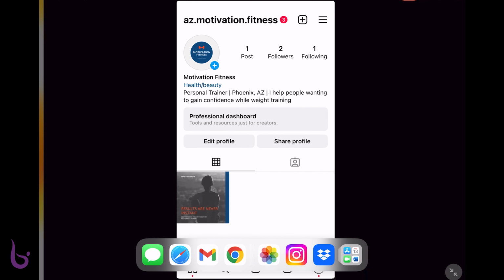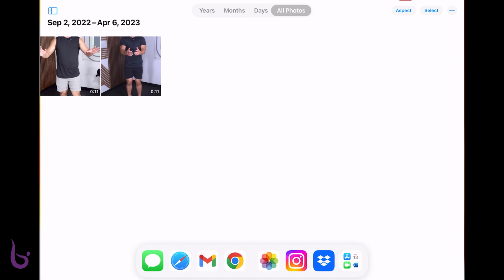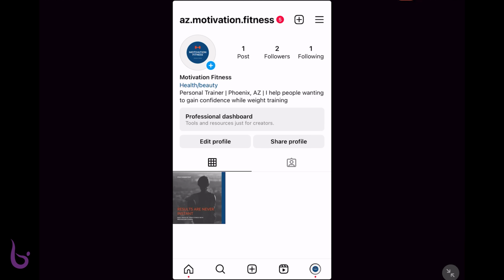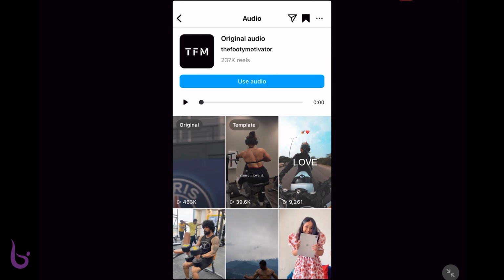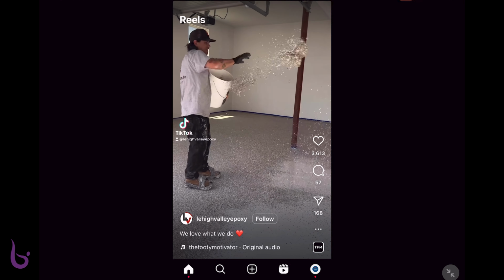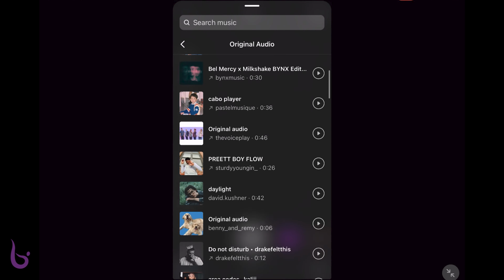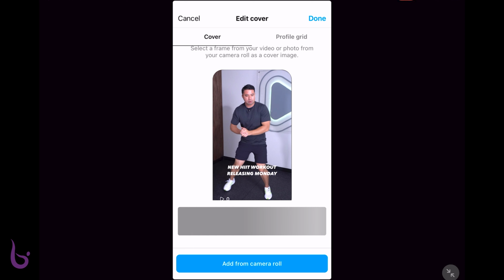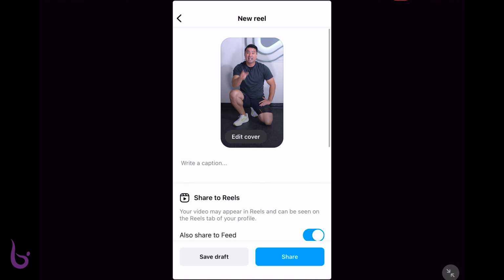Making a Reel with Saved Audio | Health, Wellness, & Fitness Professionals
Making Reels on Instagram has become easier and there are plenty of options that help you create entertaining content. One way that might be new to you is using “saved audio”. If you’ve ever watched a Reel on Instagram and wondered how someone uses the same audio for their video, this is the tutorial for you. In this tutorial, Tyler Valencia, PhD(c) goes over finding original audio and then saving it to your account so that you can create a Reel when ready. This way of making Reels is useful because your content will show up under these audio files on Instagram in the future. This allows your account to grow organically and hopefully help you find new clients for your business.

When looking for audio files to create Reels one of the best tips is to think outside the box. Of course, we want the quick fix when it comes to figuring out these items, but often some of the best content is when you use your imagination. The original audio you’re listening to might not be in the area that you work in but when you apply your clips and enter your description it all comes together as a Reel that is entertaining.